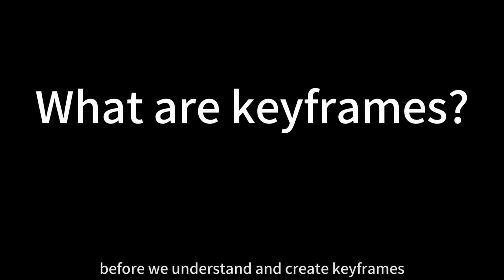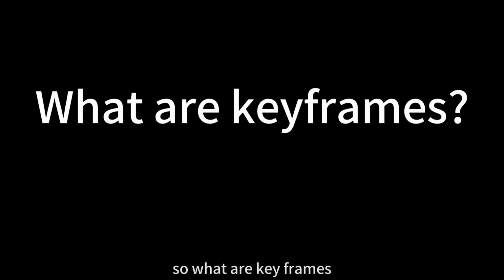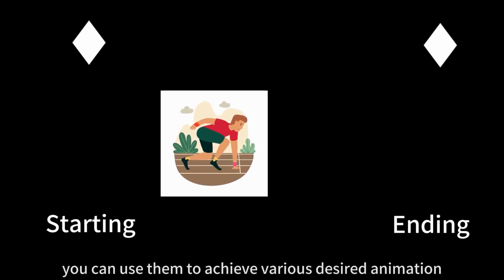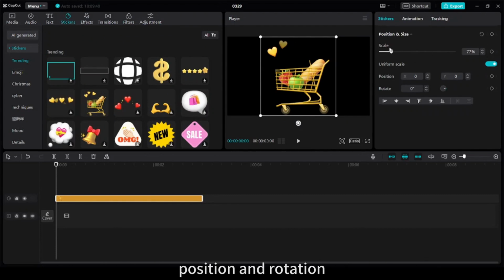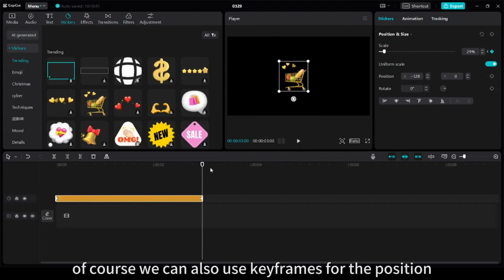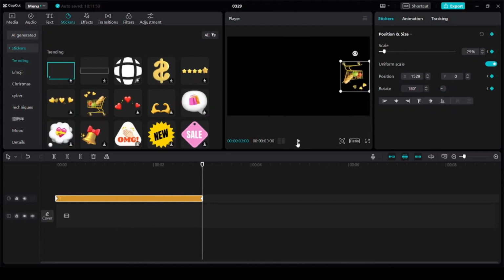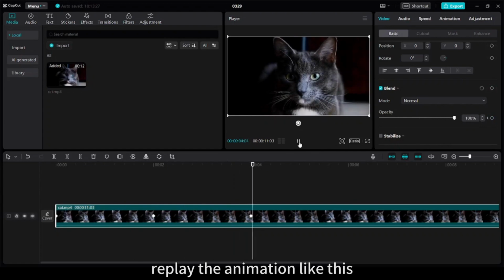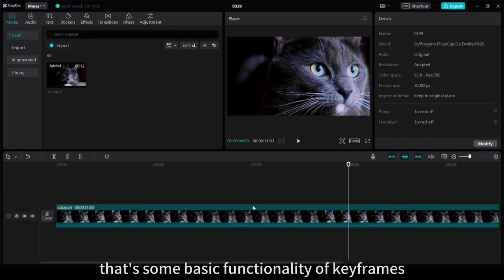How to Use Keyframes on CapCut for PC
How to use keyframes on CapCut for PC? Keyframes unlock powerful animation possibilities! In this video, we'll dive into using keyframes on the PC version of CapCut. We'll show you how to add keyframes, adjust parameters, and create smooth transitions for everything from video position and size to audio volume.  Whether you're a beginner or a seasoned editor, this tutorial will give you the tools to make your CapCut projects shine!  Let's get animating!

All footage for this video is from pexels.com, pixabay.com